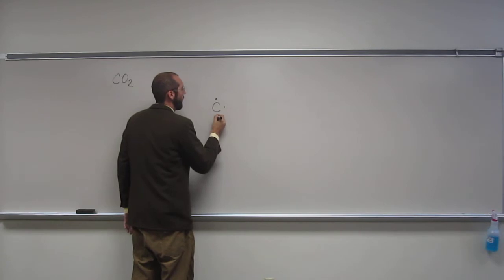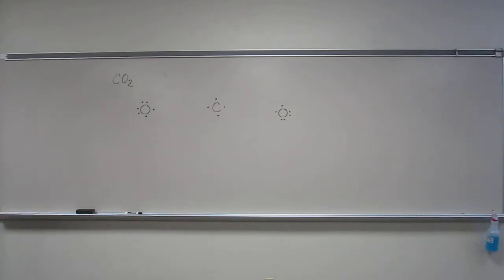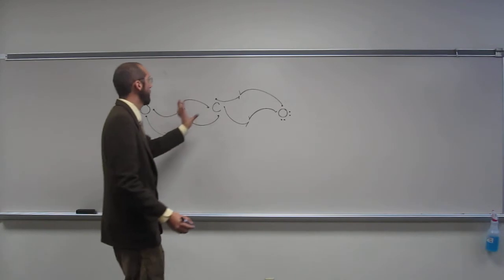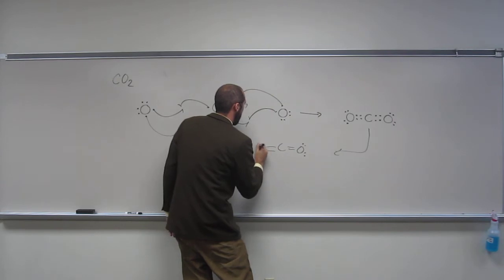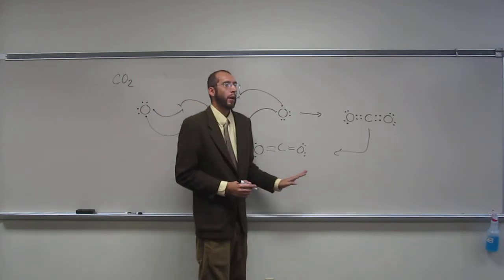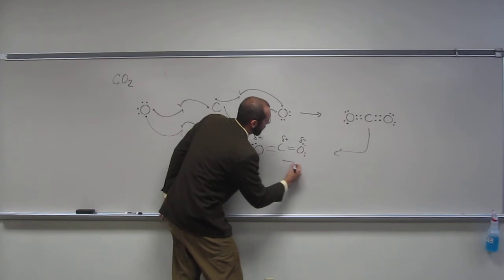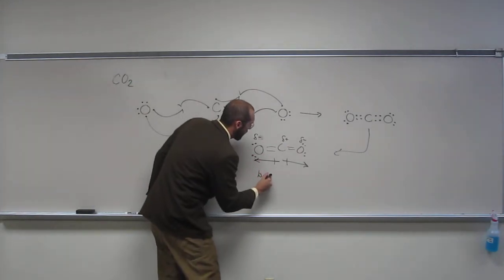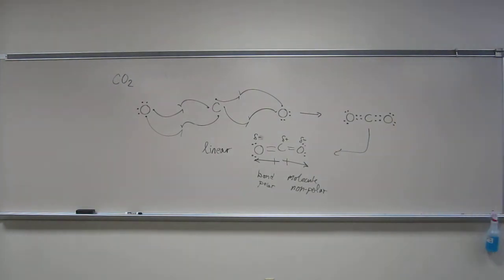Determining Molecule Polarity - Carbon Dioxide 010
For the molecule CO2:
a) Draw the Lewis structure from its elements.
b) Determine if the bonds are polar or nonpolar.
c) Determine if the molecule is polar.